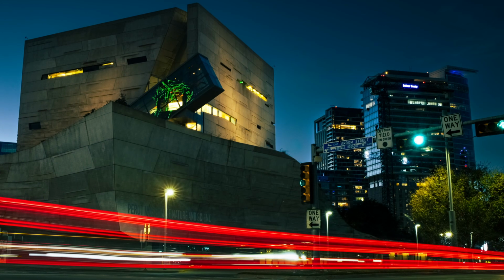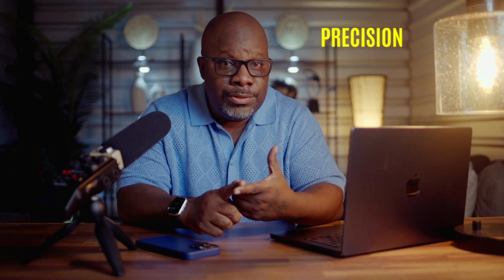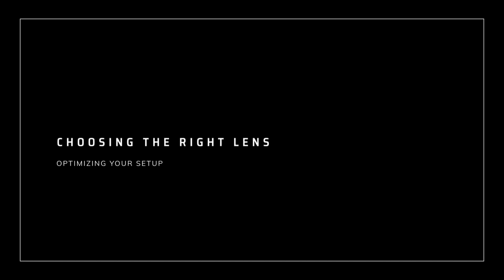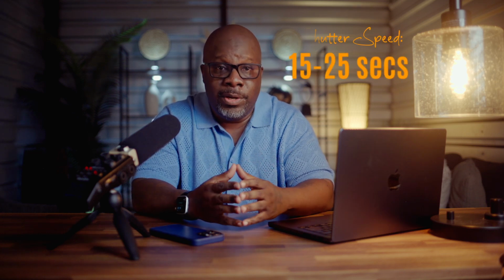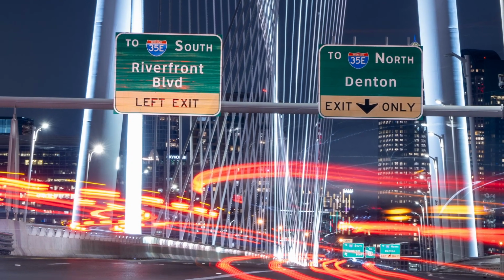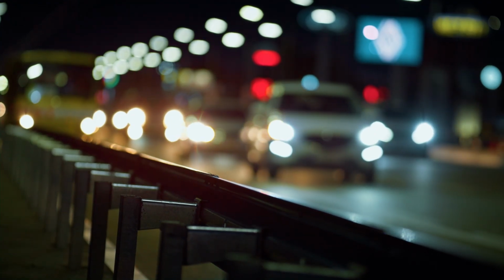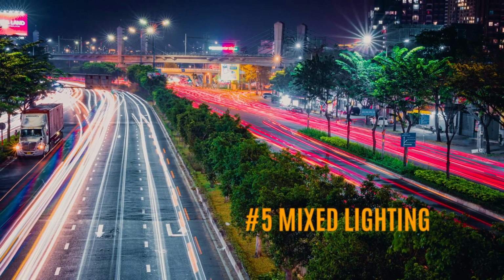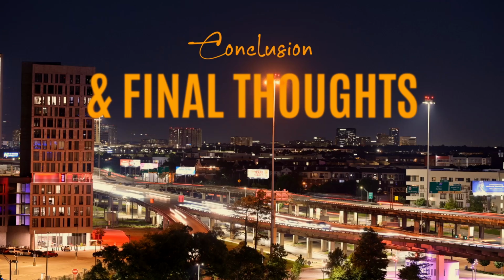Mastering Long Exposure Night Photography: Creating Stunning Light Trails & Cityscapes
Long exposure isn't about the shutter speed. It's about what you decide to keep sharp and what you decide to let move.
📘 Free breakdown: the six-decision framework for night photography — what must stay still, what can move, and what gets sacrificed
Ready for the full discipline? Still Frame: Foundation

Every coffee helps me keep creating content to help you grow as a photographer. Thank you!

Are you capturing cityscapes at night, but your photos still feel flat or lifeless? In this video, we'll explore how slowing time through long exposure can transform ordinary city streets into cinematic moments. Learn to master light, movement, and urban rhythm in a way your eye can't naturally see.

What You'll Learn:
📸 The biggest mistakes photographers make with long exposure—and how to avoid them.
💡 How to use shutter speed, ISO, and aperture to sculpt light and motion in urban settings.
🛠 Practical techniques for capturing sharp images—even in the chaos of a busy city.
🎯 Creative ways to turn headlights, neon signs, and pedestrian flow into stunning visual elements.

Highlights:
• Learn how to expose for light trails, blurred crowds, and neon reflections without overblowing your highlights.
• Discover why gear stability is crucial—and how to overcome urban challenges like vibrations and unpredictable light.
• Master creative techniques like intentional camera movement and nighttime motion blur.
• See how subtle post-processing can elevate your final image without overdoing it.

Photography isn't just about freezing time—it's about reshaping it. By the end of this video, you'll have the tools and mindset to tell unforgettable visual stories through motion, light, and patience.
✨ Ready to transform your city night shots? Hit play and let's dive in!

Timeline
0:00 – Introduction
2:15 – What Makes Long Exposure Unique in Night Photography
4:08 – Optimizing Your Setup: Gear & Stability for Long Exposure
7:03 – Dialing in the Perfect Exposure: Shutter Speed, ISO, & Aperture
10:28 – Creative Applications: Light Trails, Motion Blur, Intentional Movement
14:54 – Overcoming Common Challenges for Long Exposure in Urban Environments
18:05 – Post-Processing: Refining Details and Enhancing Motion Effects
20:38 – Conclusion & Final Thoughts

---FUNNEL-REHAB-APPLIED---